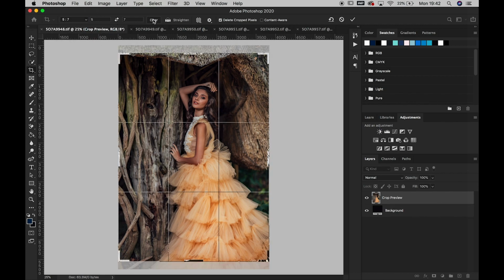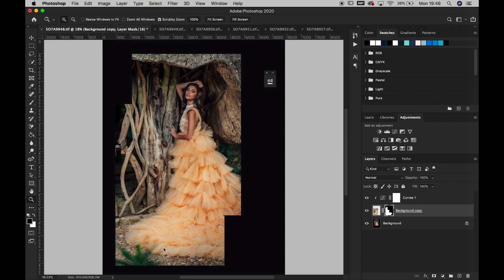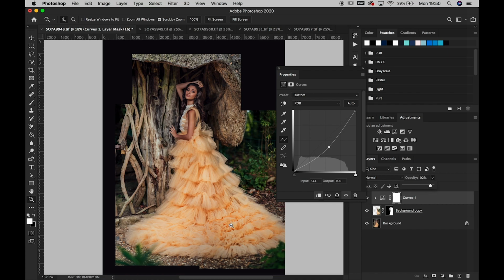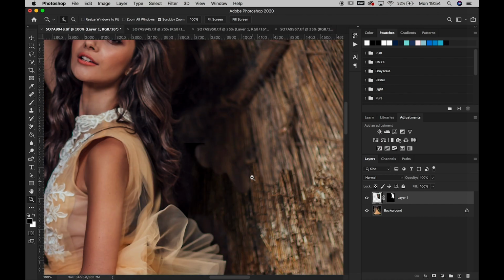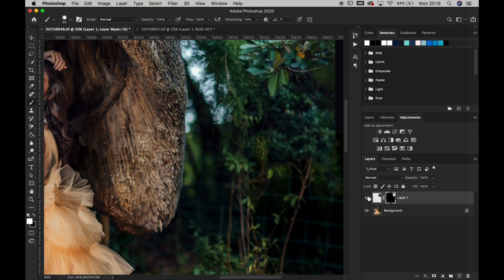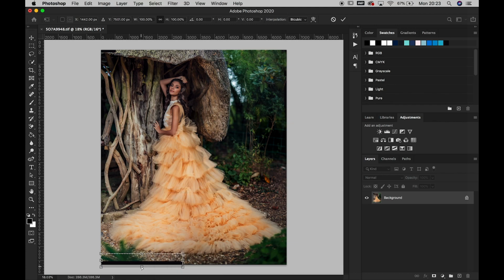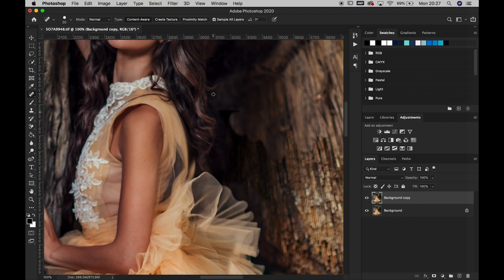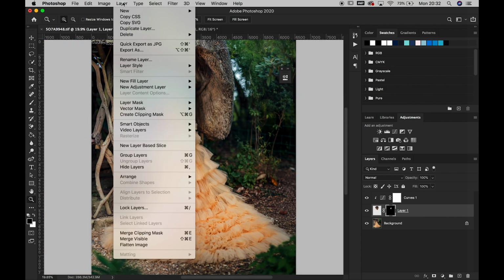Photoshop tutorial on how to composite photos together to expand your image in Photoshop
Here in this tutorial, I will show you how to convert a 3/4 length portrait into a full length image by compositing various photos together which were taken at the same shoot.

You might ask why would I do this? Why not just take one full length image? I shoot mainly on an 85mm 1.2 lens which has no zoom function. As a consequence, I sometimes cannot physically get far enough away from the model within the location area to get the model and the location in shot in the way I would like to. I also feel I lose detail sometimes when I take a full length shot, whereas this technique allows me to maintain more details and add pixels in the image. This also allows you to play with your composition and improve it if you didn't get it 100% right in camera.

I did not use a tripod when taking these images, my camera was just handheld and there was some movement between the shots, so you can match images up with this method fairly easily.

Do I do this regularly? No, I rarely composite like this and when I do, I usually only combine 2 or 3 images together. When I combine less photos, I can usually do that very quickly - you can see an example of this at the start of the first speed edit on my channel here where I just wanted to add a little more of the dress and improve the composition of the photo slightly If you composite a lot of photos or have a difficult background, this technique does definitely add more time to your editing process so I would only do this if I am doing perhaps just one image for my portfolio and I have the extra time to spend on it!

However, for the sake of this tutorial, I thought it would be useful to show a more challenging example with several photos to blend together and a complex dress and background. We will cover some Photoshop hacks such as:
- Photoshop masking and layers to import layers and blend them together;
- using curves to blend the light and colour of two images together;
- using the Free Transform tool in Photoshop to manipulate images;
- methods to correct mistakes; and
- ways to fill empty parts of the image.

This is a longer tutorial (around 25 minutes) so grab a cuppa before you start watching! It assumes you have a working knowledge of using masks and layers. I will do a separate tutorial soon on using masks in Photoshop if you are not familiar with them.

This image has only my basic Lightroom edit. I will go on to edit it fully at some point!

Ruth